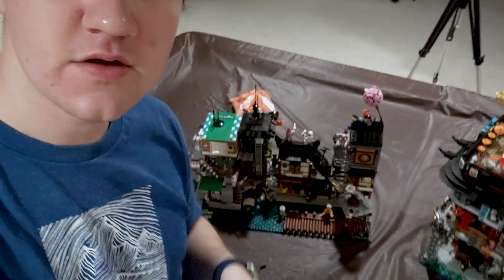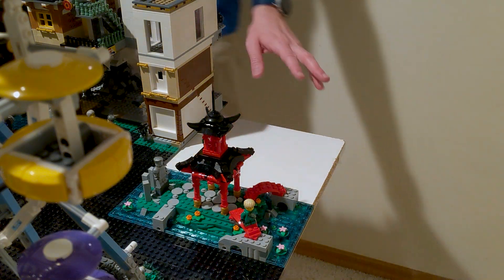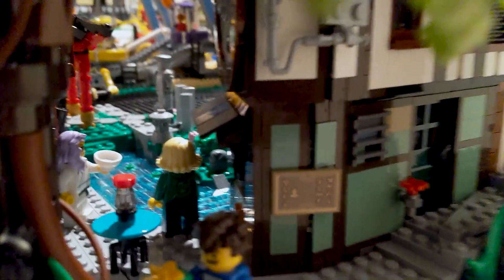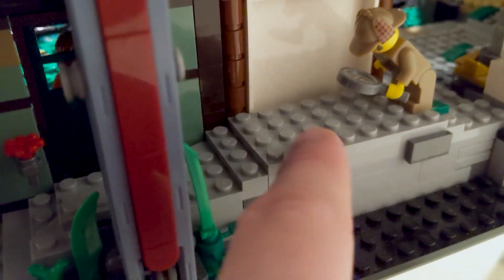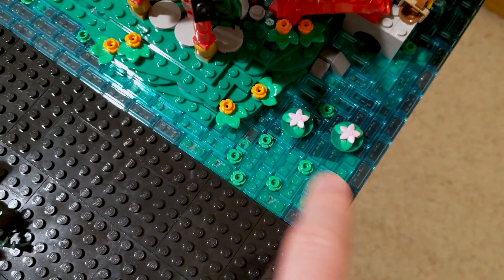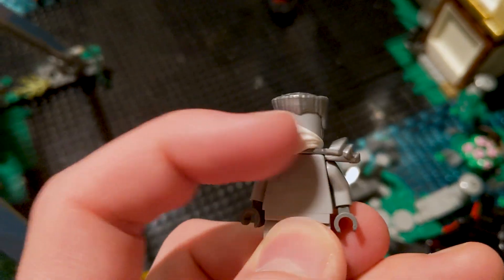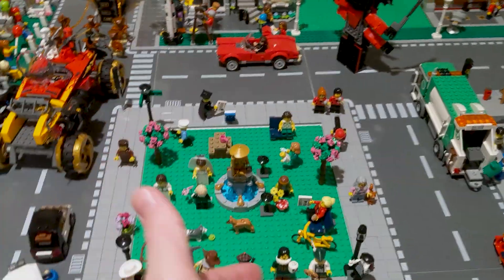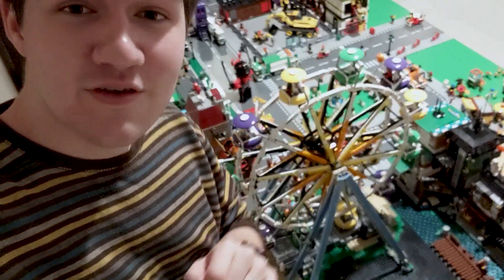Placing Ninjago City Gardens in my LEGO Ninjago City!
The big day has arrived!

All photos are from Brickset unless otherwise noted.